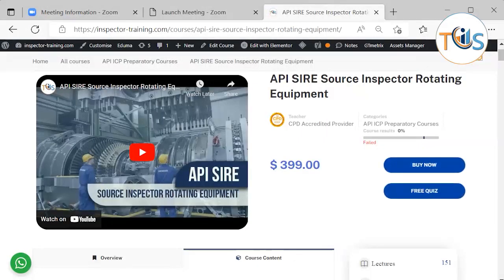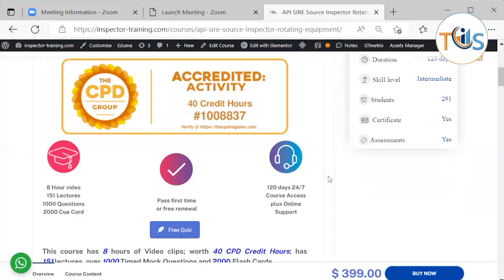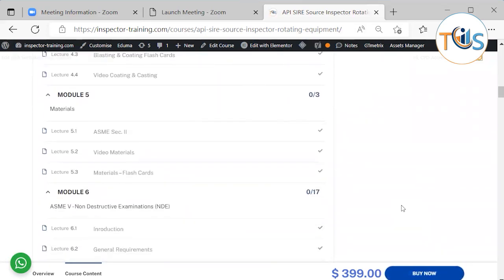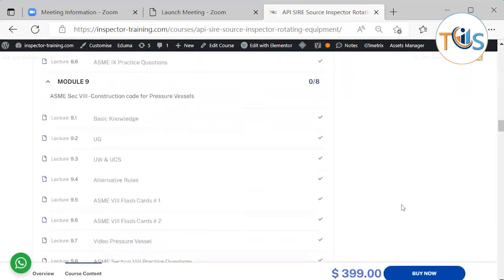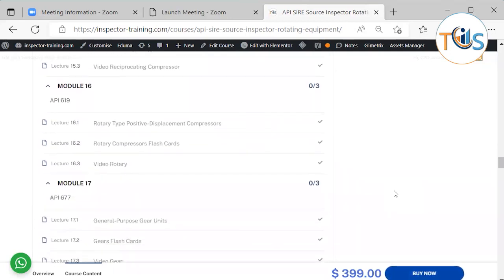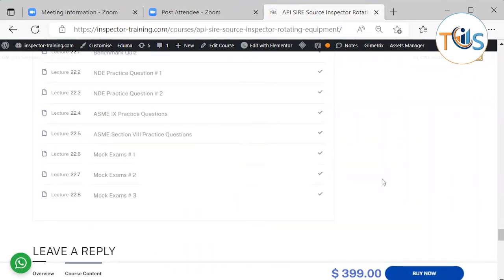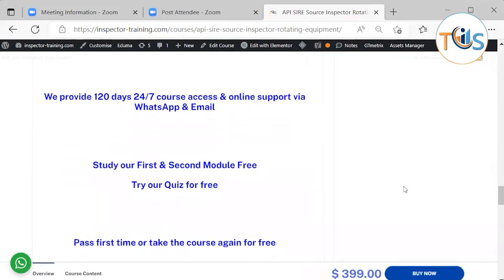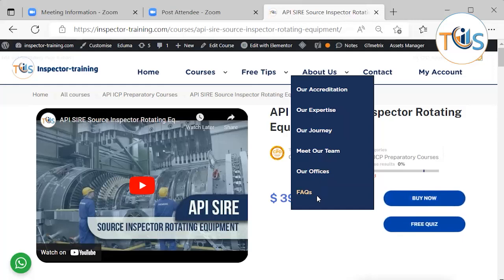API SIRE Source Inspector Rotating Equipment: Introduction to Training Course